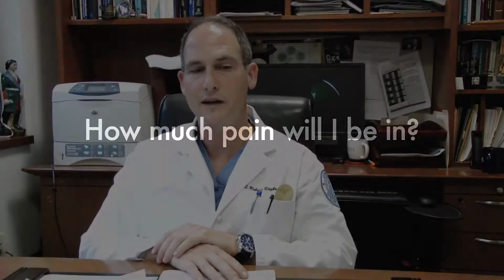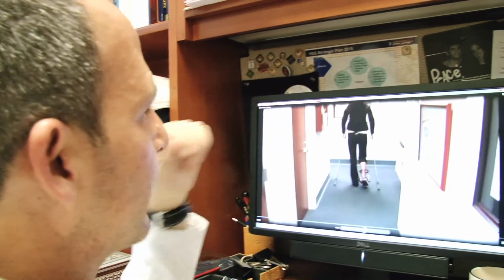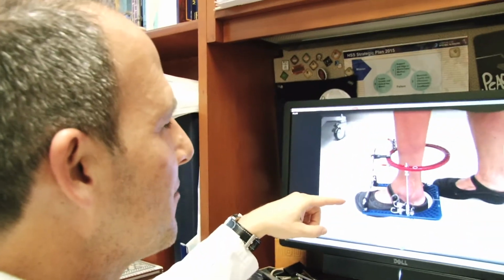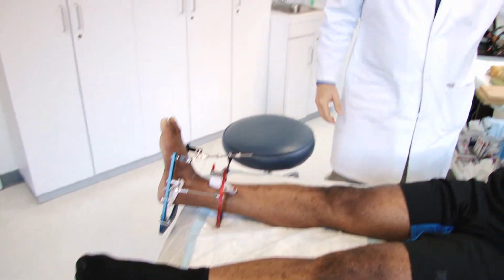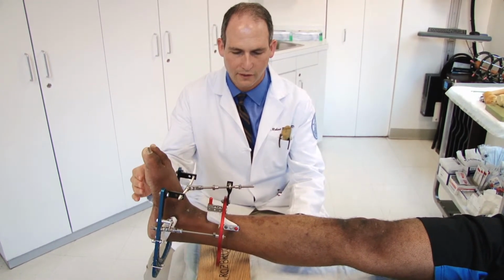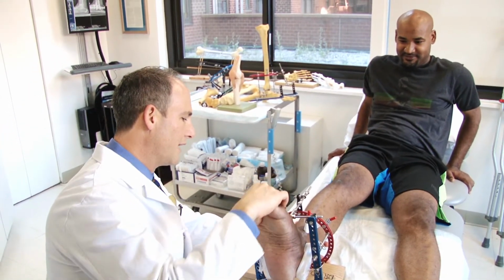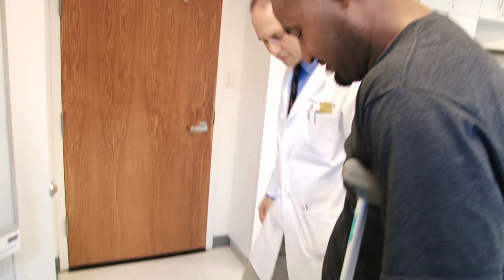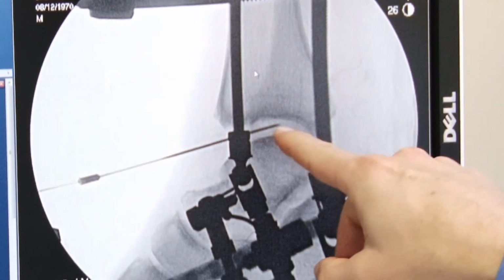ANKLE DISTRACTION SURGERY: Patient Education - Dr. S. Robert Rozbruch